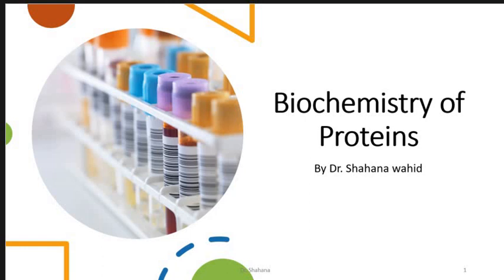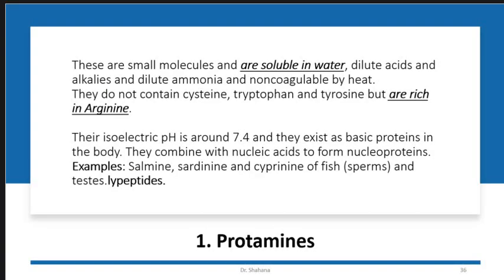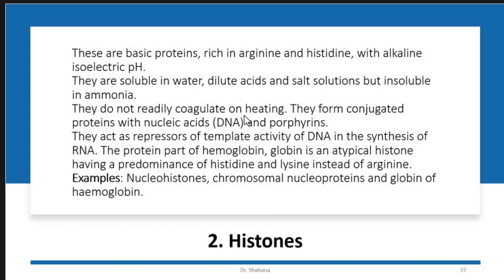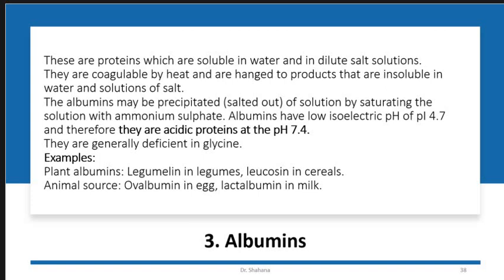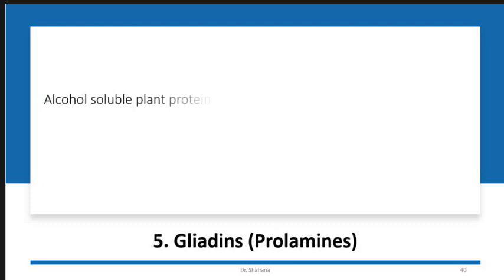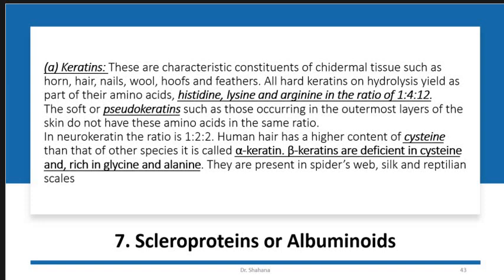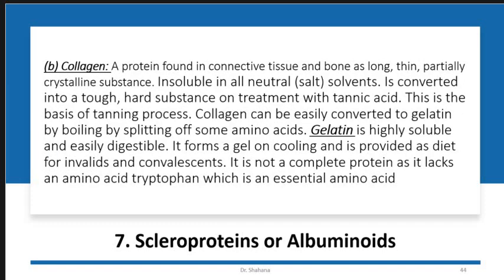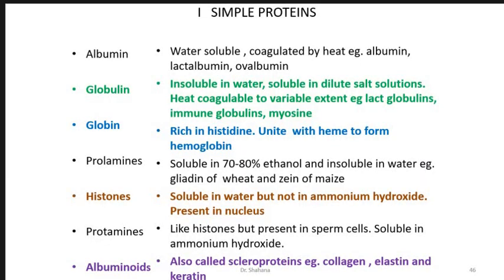SIMPLE PROTEINS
A. Simple Proteins
These are further subclassified based on their solubilities
and heat coagulabilities. These properties depend on the
size and shape of the protein molecule. Major subclasses
of simple proteins are as follows:
1. Protamines
These are small molecules and are soluble in water, dilute
acids and alkalies and dilute ammonia and noncoagulable by heat. They do not contain cysteine,
tryptophan and tyrosine but are rich in arginine. Their
isoelectric pH is around 7.4 and they exist as basic
proteins in the body. They combine with nucleic
acids to form nucleoproteins.
Examples: Salmine, sardinine and cyprinine of fish
(sperms) and testes.
2. Histones
These are basic proteins, rich in arginine and histidine,
with alkaline isoelectric pH. They are soluble in water,
dilute acids and salt solutions but insoluble in ammonia.
They do not readily coagulate on heating. They form
conjugated proteins with nucleic acids (DNA) and
porphyrins. They act as repressors of template activity
of DNA in the synthesis of RNA. The protein part of
hemoglobin, globin is an atypical histone having a
predominance of histidine and lysine instead of
arginine.
Examples: Nucleohistones, chromosomal nucleoproteins
and globin of haemoglobin.
For details of Histone case refer to chaper on chemistry
of Nucleic acids.
3. Albumins
These are proteins which are soluble in water and in
dilute salt solutions. They are coagulable by heat and are changed to products that are insoluble in water and
solutions of salt. The albumins may be precipitated
(salted out) of solution by saturating the solution
with ammonium sulphate. Albumins have low
isoelectric pH of pI 4.7 and therefore they are acidic
proteins at the pH 7.4. They are generally deficient in
glycine.
Examples: Plant albumins: Legumelin in legumes, leucosin in cereals.
Animal source: Ovalbumin in egg, lactalbumin in milk.
4. Globulins
Globulins are insoluble in water but soluble in dilute
neutral salt solutions. They are also heat coagulable.
Vegetable globulins coagulate rather completely. They
are precipitated (salted out) by half saturation with
ammonium sulphate or by full saturation with sodium
chloride. Globulins bind with heme, e.g. hemopexin, with
metals, e.g. transferrin, ceruloplasmin and with carbohydrates, e.g. immunoglobulins.
Examples: In addition to above, ovoglobulin in eggs,
lactoglobulin in milk, legumin from legumes.
5. Gliadins (Prolamines)
Alcohol soluble plant proteins, insoluble in water or salt
solutions and absolute alcohol, but they dissolve in 50 to
80 per cent ethanol. They are very rich in proline, but
poor in lysine.
Examples: Gliadin of wheat and hordein of barley.
6. Glutelins
These are plant proteins, insoluble in water or neutral
salt solutions, but soluble in dilute acids or alkalies. They
are rich in glutamic acid. They are large molecules and
can be coagulated by heat.
Examples: Oryzenin of rice and glutelin of wheat.
7. Scleroproteins or Albuminoids
These are fibrous proteins with great stability and very
low solubility and form supporting structures of animals.
In this group are found keratins, collagens and elastins.
(a) Keratins: These are characteristic constituents of
chidermal tissue such as horn, hair, nails, wool, hoofs and
feathers. All hard keratins on hydrolysis yield as part of
their amino acids, histidine, lysine and arginine in the
ratio of 1:4:12. The soft or pseudokeratins such as those
occurring in the outermost layers of the skin do not have
these amino acids in the same ratio. In neurokeratin the
ratio is 1:2:2. Human hair has a higher content of cysteine
than that of other species it is called α-keratin. β-keratins
are deficient in cysteine and, rich in glycine and alanine.
They are present in spider’s web, silk and reptilian scales.
(b) Collagen: A protein found in connective tissue and
bone as long, thin, partially crystalline substance
Insoluble in all neutral (salt) solvents. Is converted into a
tough, hard substance on treatment with tannic acid. This
is the basis of tanning process. Collagen can be easily
converted to gelatin by boiling by splitting off some amino
acids.
Gelatin is highly soluble and easily digestible. It forms a
gel on cooling and is provided as diet for invalids and
convalescents. It is not a complete protein as it lacks an
amino acid tryptophan which is an essential amino acid.
elastic fibre of the connective tissue, ligaments and
tendons. They are rich in non-polar amino acids such as
alanine, leucine, valine and proline. They do not contain
cysteine, methionine, 5-hydroxylysine and histidine. They
are formed in large amount in the uterus during
pregnancy. Elastins are hydrolysed by pancreatic elastase
enzyme